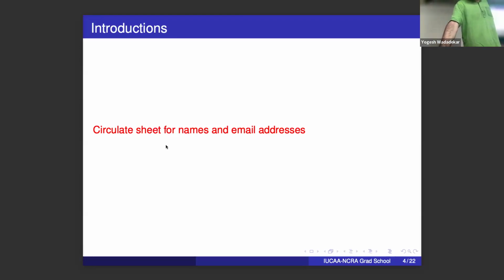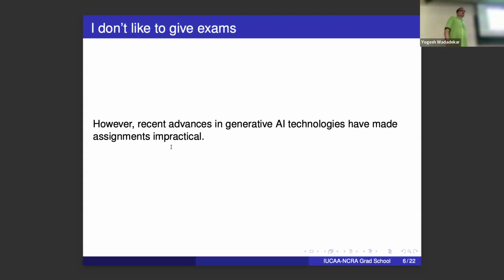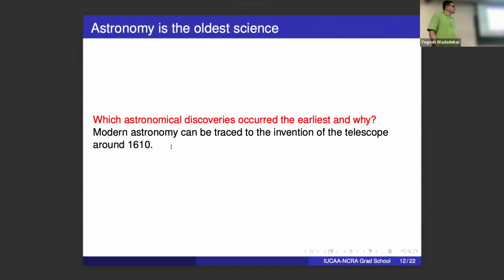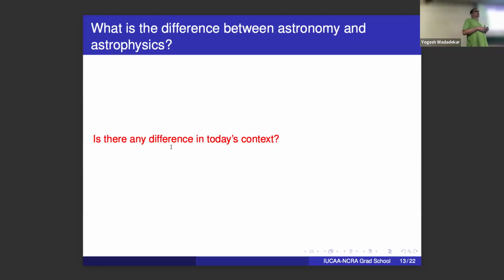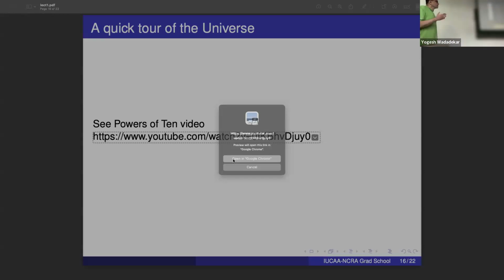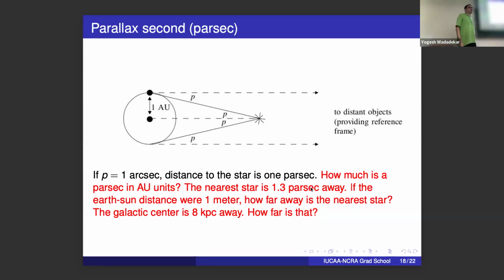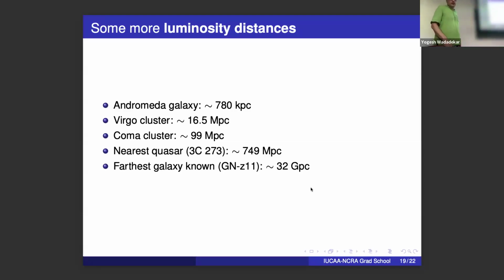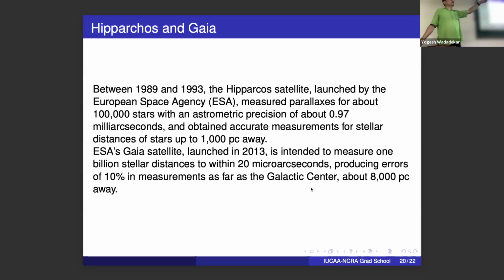Introduction to Astronomy and Astrophysics I - Lecture 1/14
This lecture is part of a 14-lecture graduate school course taught by Prof. Yogesh Wadadekar as part of the IUCAA-NCRA Graduate School from Aug-Sep 2024. Talk slides, lecture notes and suggestions for further reading may be found on the course webpage

In this lecture, Yogesh introduced the first course on astronomy and astrophysics for the IUCAA-NCRA graduate school, emphasizing its overview nature and evaluation structure. He also discussed the history and evolution of astronomy, the vastness of the universe, and the importance of having an engineering mindset for developing instrumentation in astronomy. Yogesh Wadadekar introduced himself as an astronomer at NCRA and his research interests in galaxies.